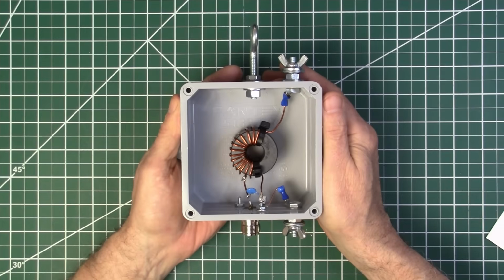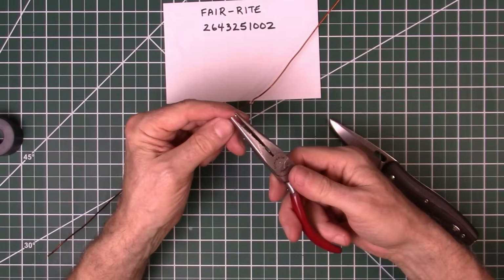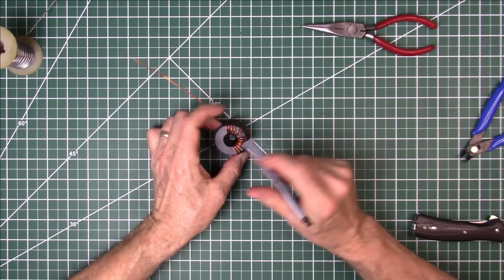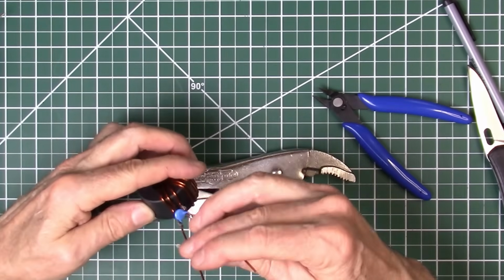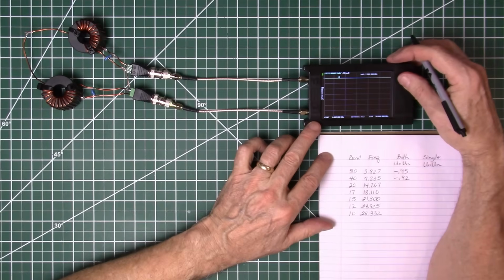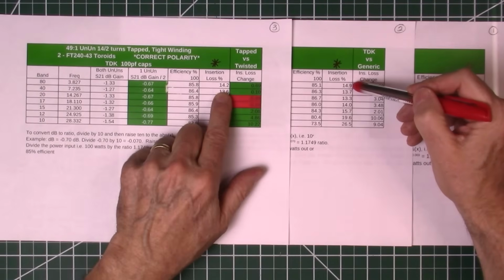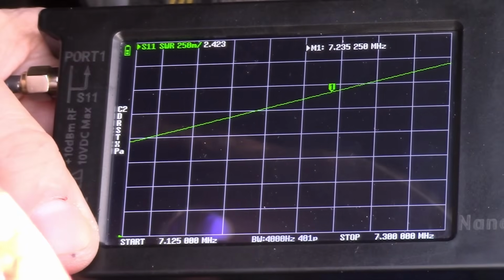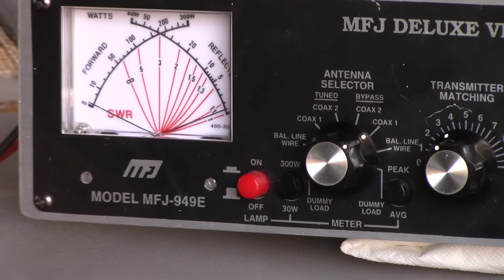Best 49 to 1 UnUn for EFHW End Fed Half Wave HF antennas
How to build the best 49:1 UnUn / balun matching transformer to use with your End Fed Half Wave EFHW ham radio antenna.

Antenna Length - 64 feet
Counterpoise - 6 ft 6 inches

👉 If you haven't watched the previous videos that goes through the build steps, here is the

This video is one in a series that shows how to build a 49:1 unun / baluns using the different types of windings, cores, and capacitors for the matching transformer. After the step by step builds we do insertion loss tests and compare the efficiency to the other transformers.

**Amazon link to gear used in this video**

*Source for Fair-Rite 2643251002 toroids* (No commission)

*Source for TDK capacitors - Mouser Electronics* (No commission)

Mouser part # 810-CC45SL3FD101JYVN
MFG Part No: CC45SL3FD101JYVNA
Description: TDK D: 8.5mm 3kV 100pF S / Ceramic Disc Capacitors

*Chapters*

00:00 Intro
00:25 Transformer description and materials
02:16 Location of tap on winding
05:49 Attach tap to winding
07:37 Start winding toroid core
15:25 Attach 100pf TDK capacitor
23:01 Test UnUn with NanoVNA
27:33 Results of Insertion Loss and Efficiency tests
34:19 Antenna setup
35:35 Antenna test with NanoVNA
40:35 Antenna test with radio and SWR meter
43:09 Summary
45:43 Outro

73 de KM4ZKB, Jerry